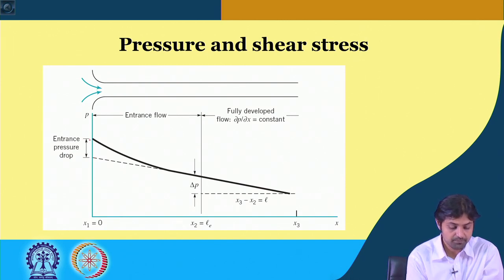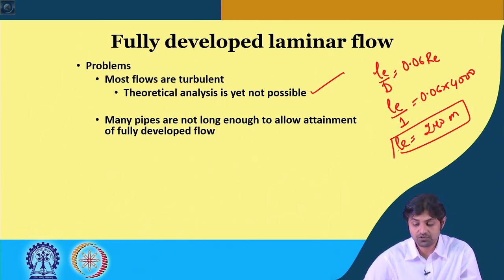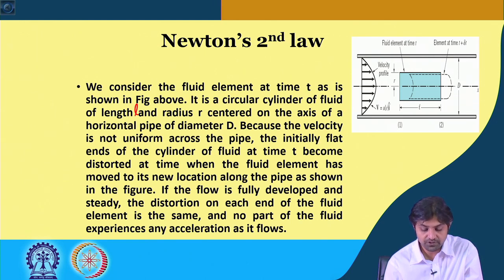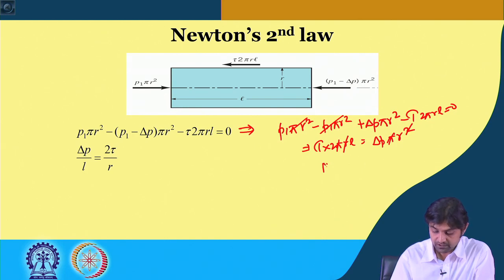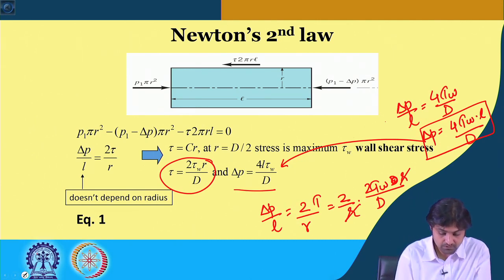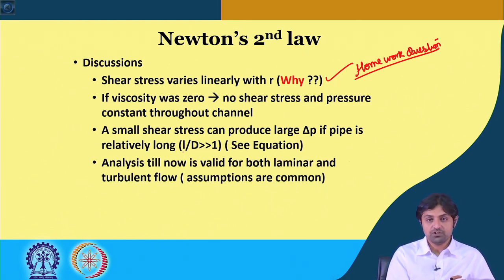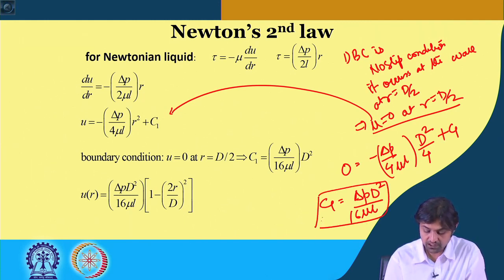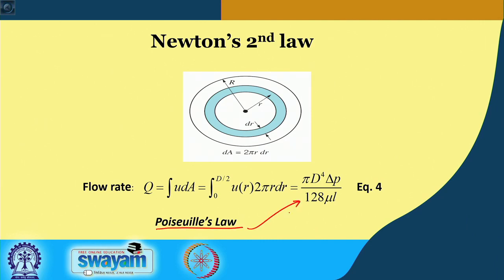Lecture 39: Pipe flow (Contd.)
Key Points: Laminar Pipe flow analysis: Newton's 2nd law, NS Equations, Dimensional analysis